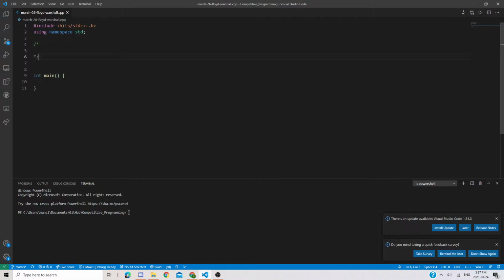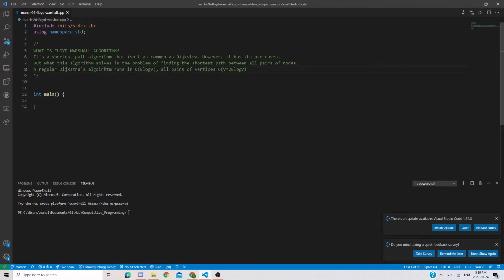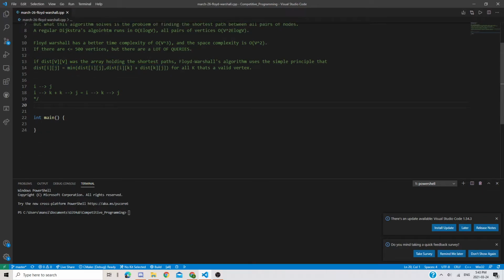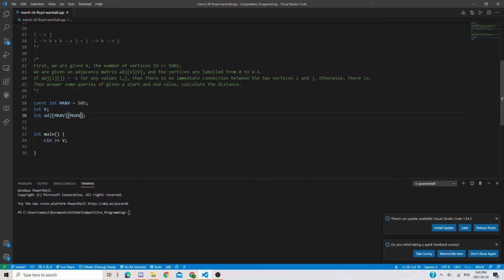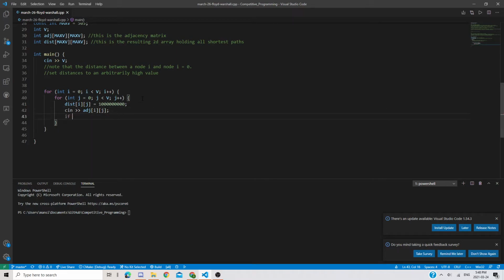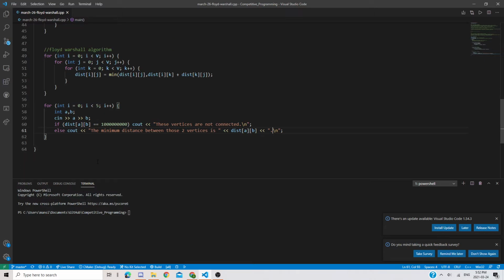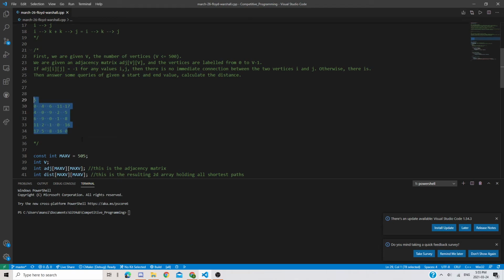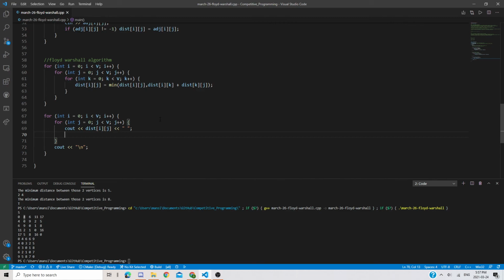Week 19 - Senior Stream